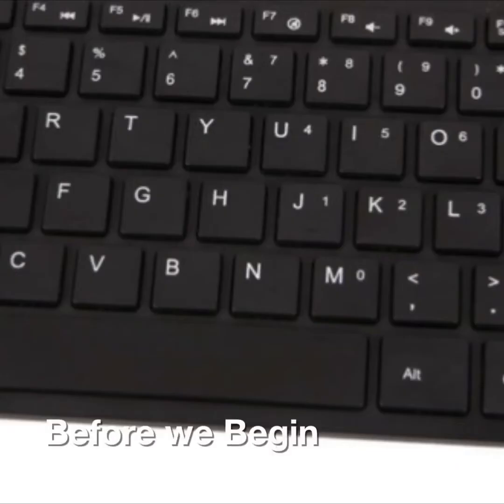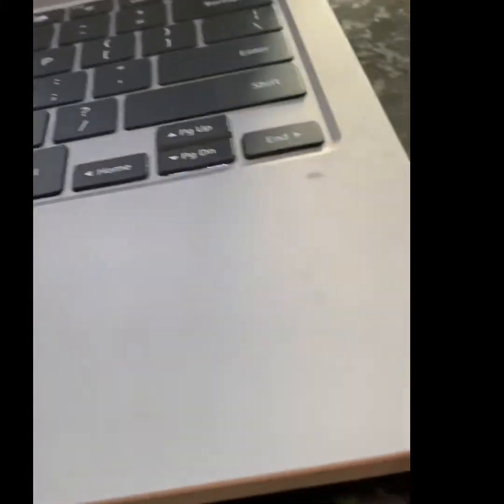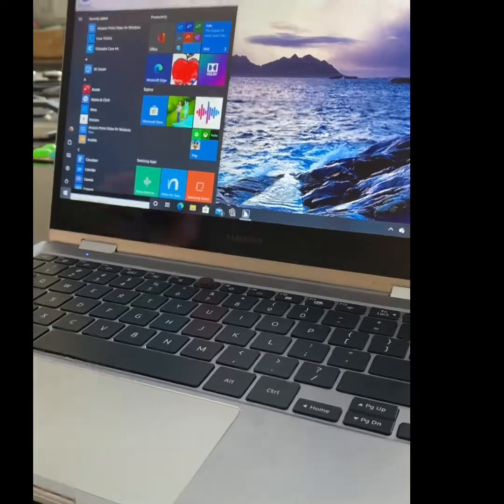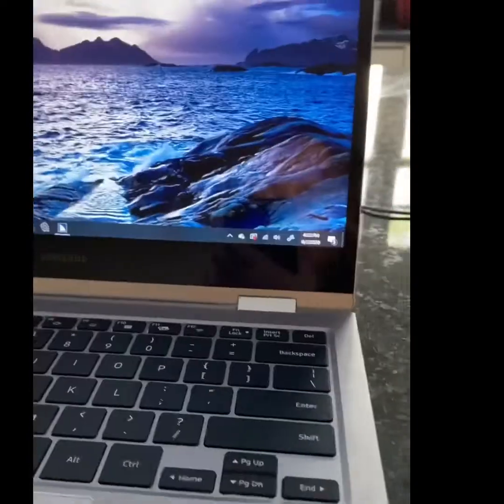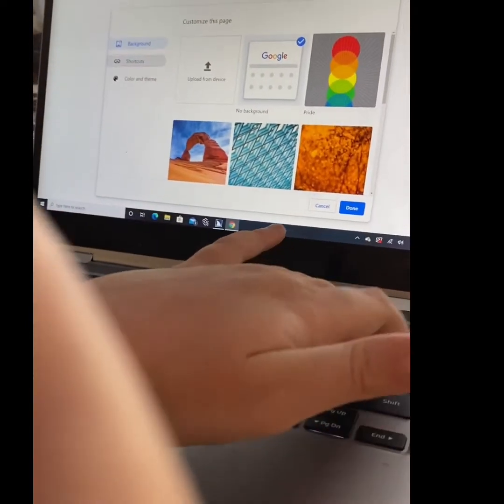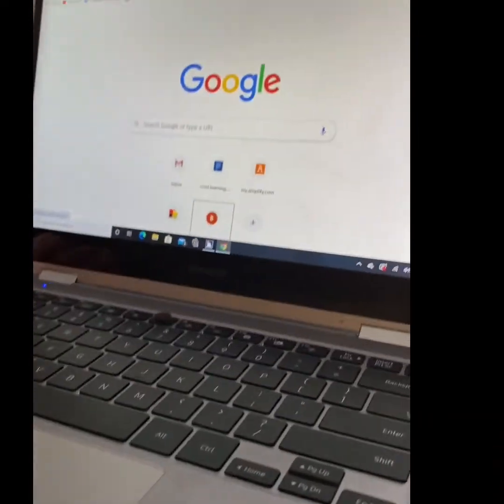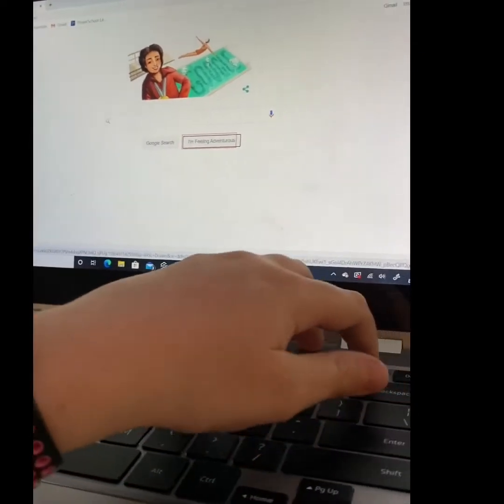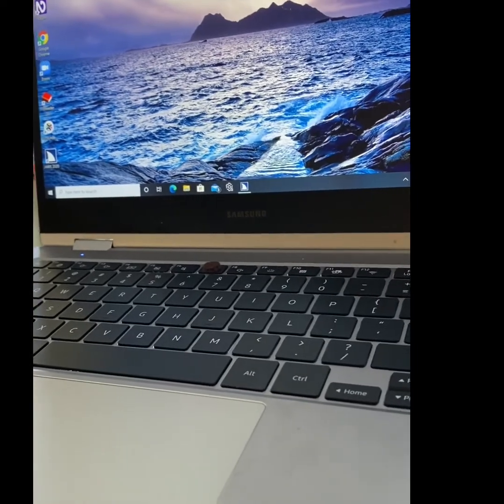Screen reader 101, Jaws for windows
I teach you how to use jaws for windows. Not the movie. LOL. The screen reader